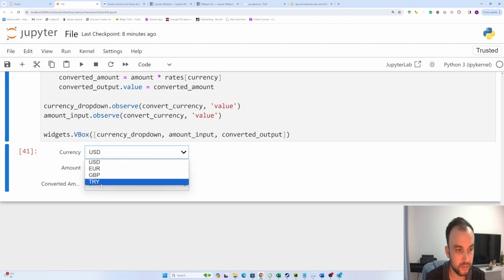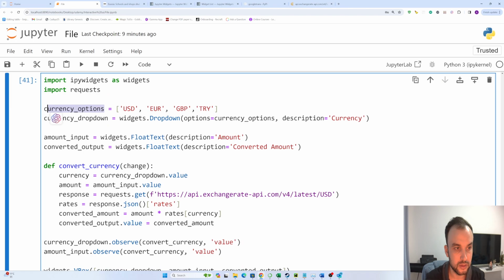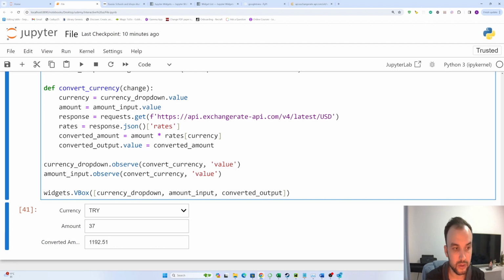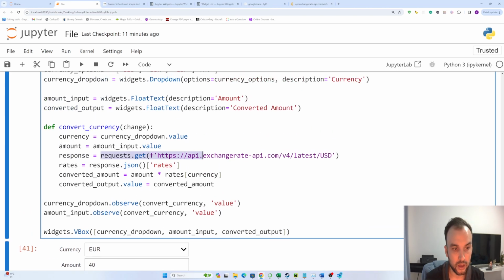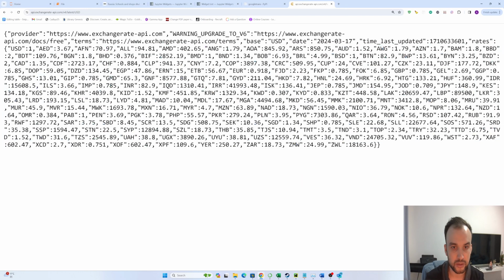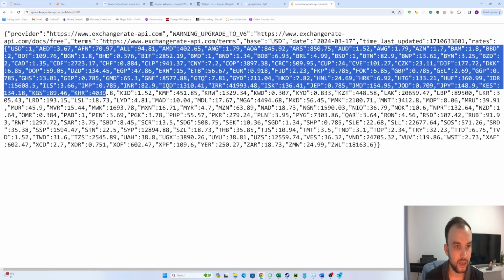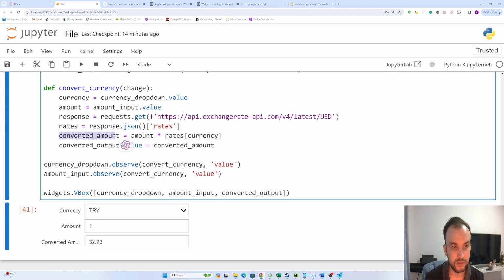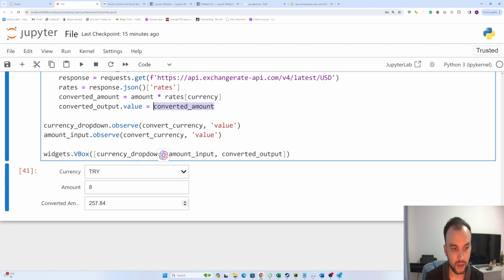Interactive Data Visualization with ipywidgets: Online Currency Converter